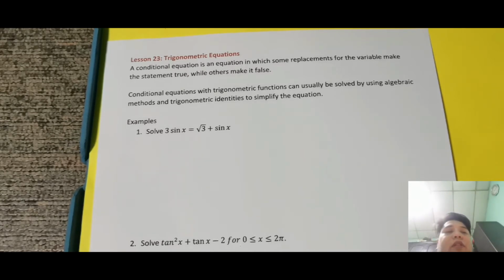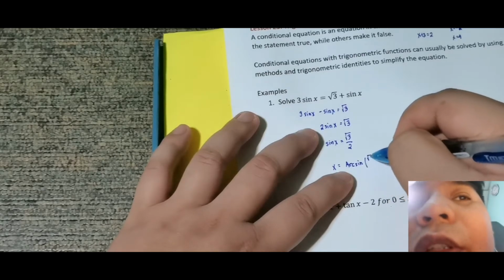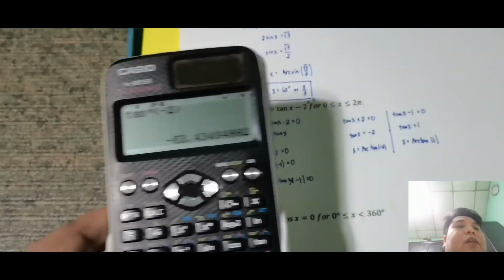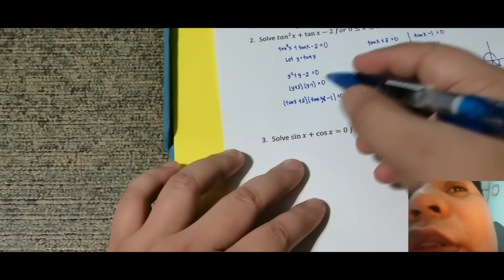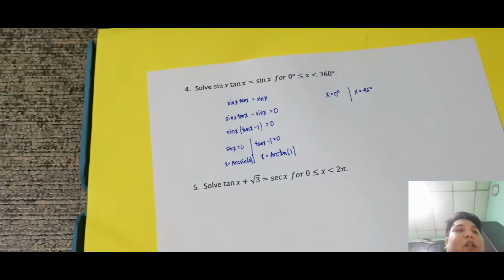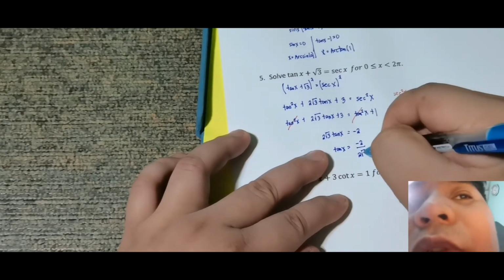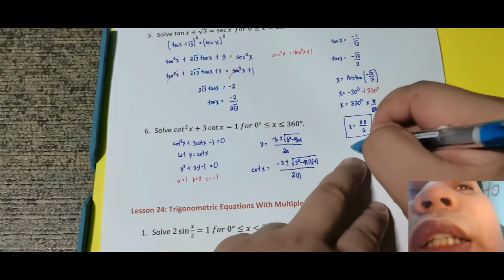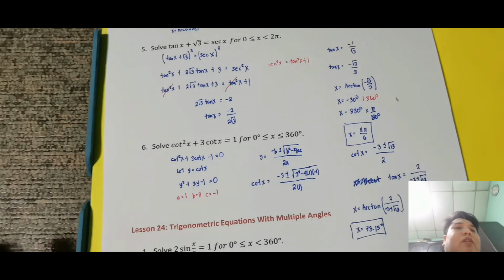Trigonometry(Lesson 23)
Trigonometric Equations